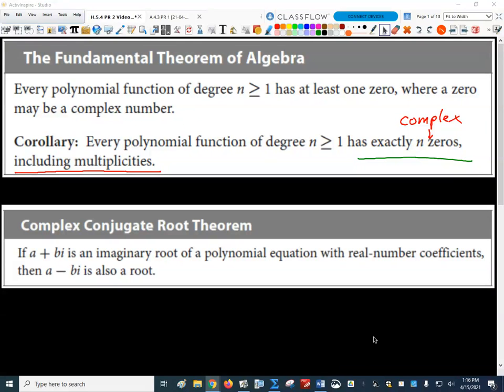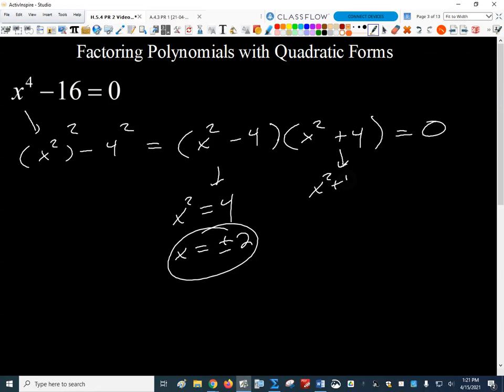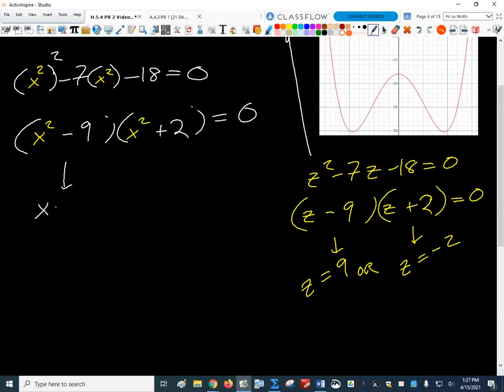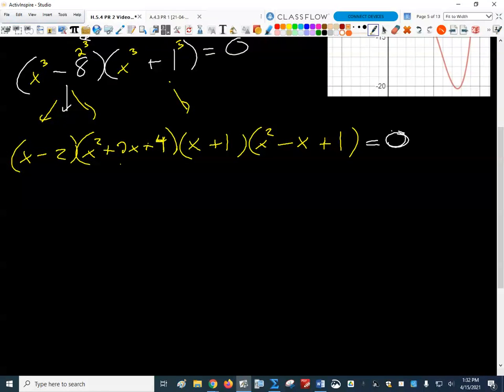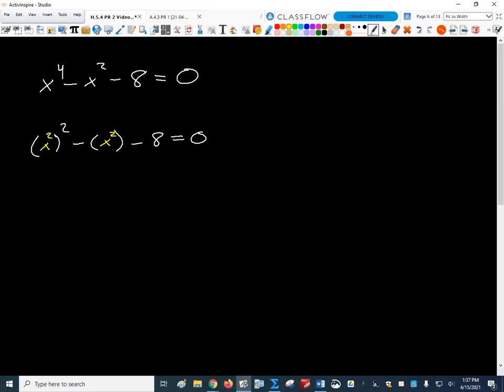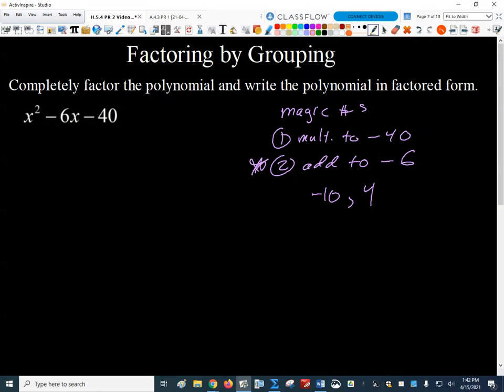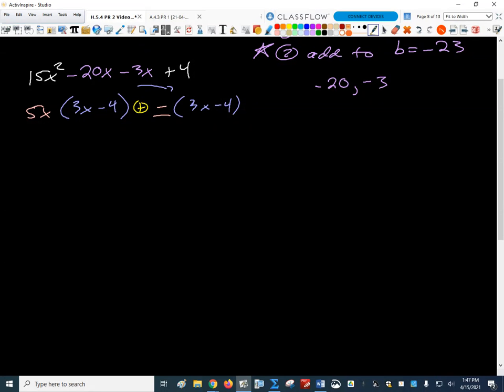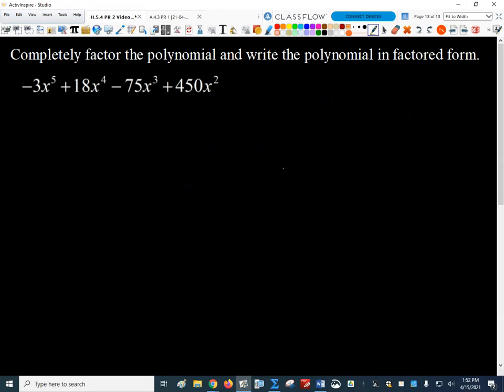H.5.4 PR 2 Video 1[21-04-15] Quadratic Forms & Factoring by Grouping p6